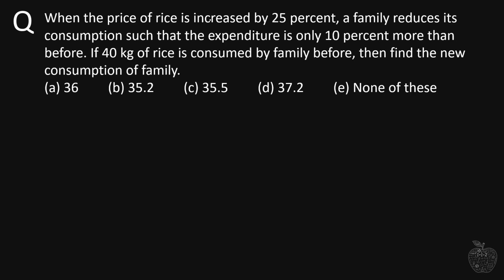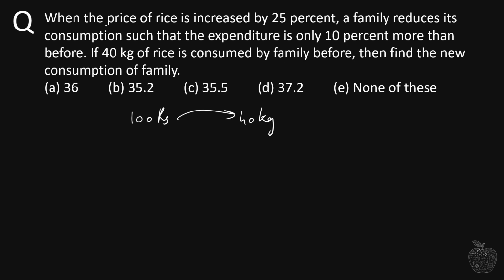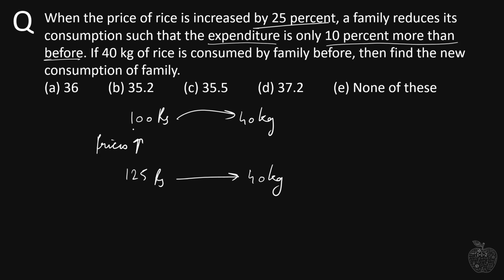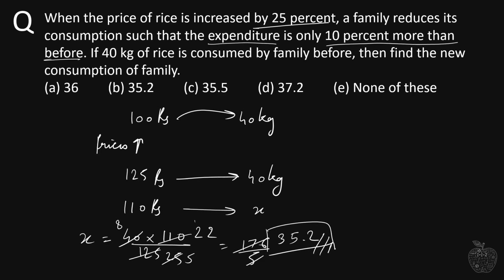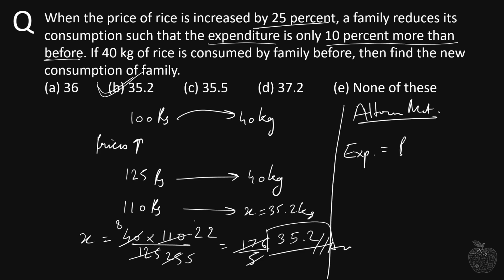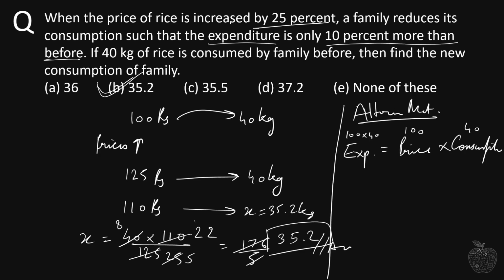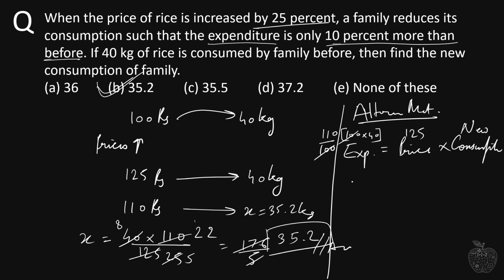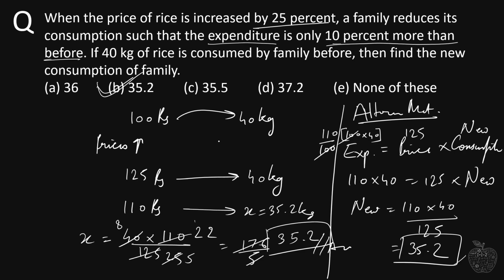When the price of rice is increased by 25 percent, a family reduces its consumption such that the ex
When the price of rice is increased by 25 percent, a family reduces its consumption such that the expenditure is only 10 percent more than before. If 40 kg of rice is consumed by family before, then find the new consumption of family.
(a) 36  (b) 35.2  (c) 35.5  (d) 37.2  (e) None of these